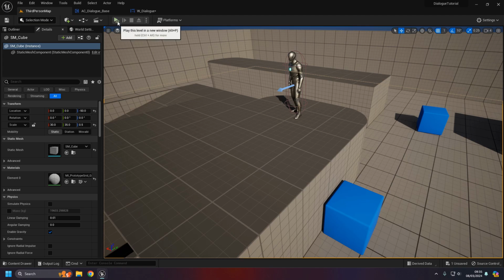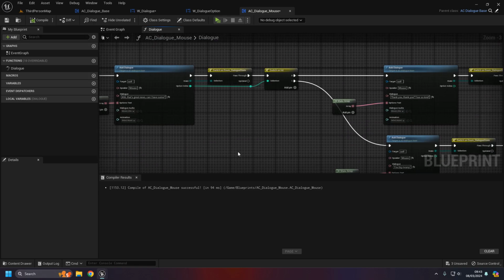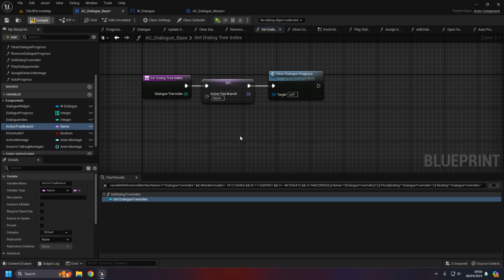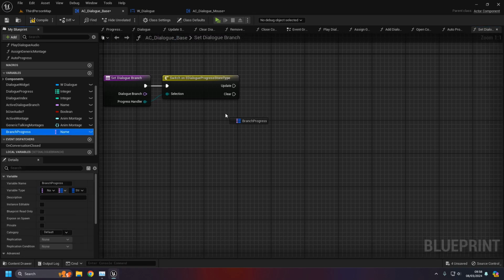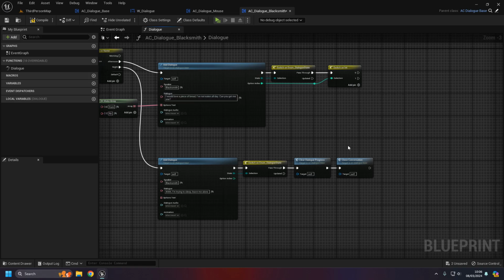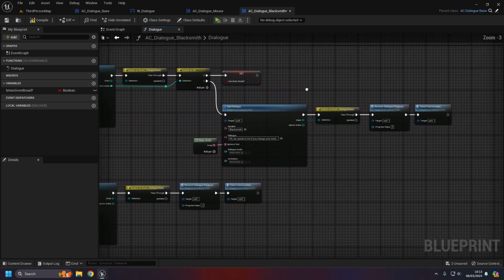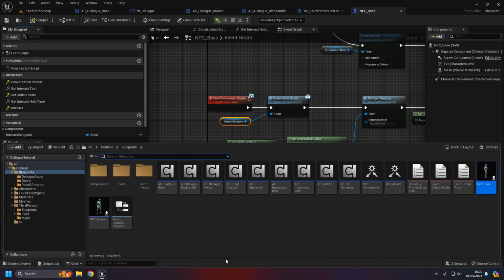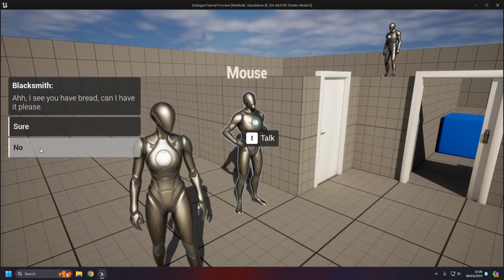UE5 | Ultimate Dialogue System - Tutorial - Pt5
Welcome to this tutorial on how to create a dialogue system in Unreal Engine 5! In this video, we'll go over the basics of setting up a dialogue system using Unreal Engine's powerful Blueprint visual scripting language.

Whether you're a beginner to Unreal Engine or an experienced developer looking to add dialogue functionality to your projects, this tutorial is a great place to start. So grab a cup of coffee, fire up Unreal Engine 5, and let's get started!

In this part, I go over how you can have dialogue automatically progress if there are no options as well as handling branches differently to enable to ability to save branch progress when switching.